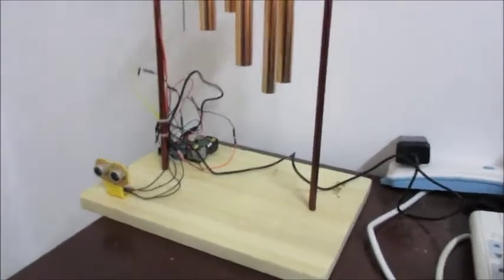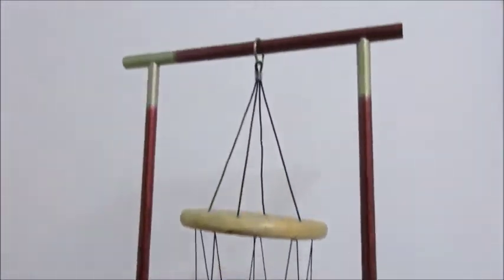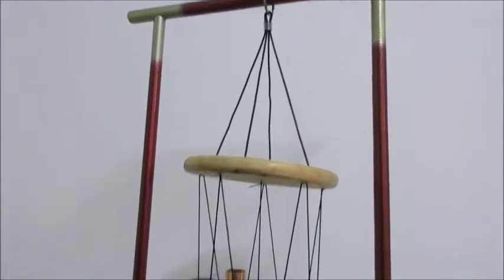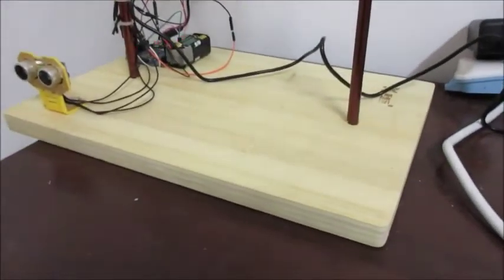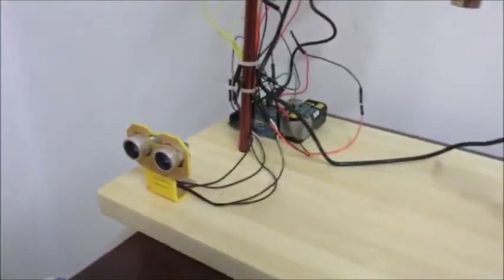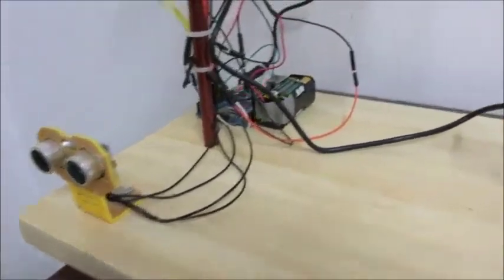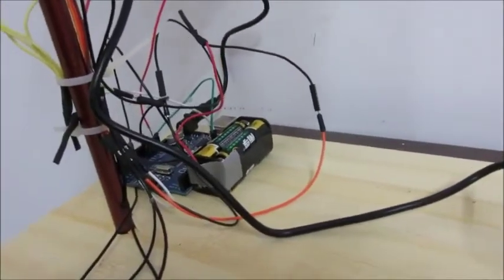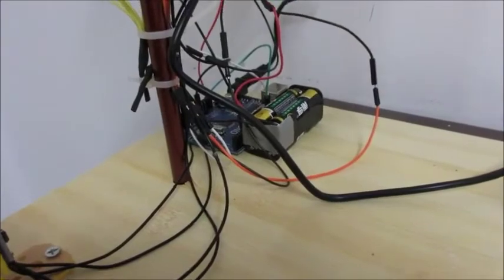Motion Activated Indoor Windchime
Arduino controlled using ultrasonic sensor to sense motion and a servo to pull the wind chime clapper.